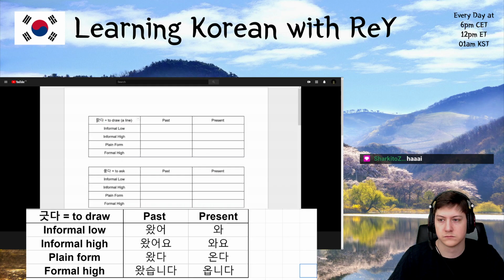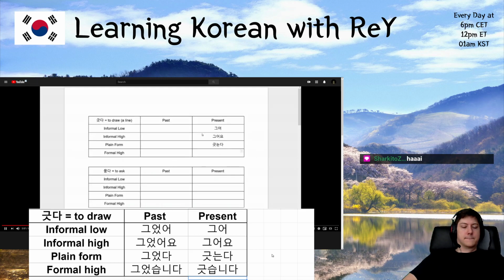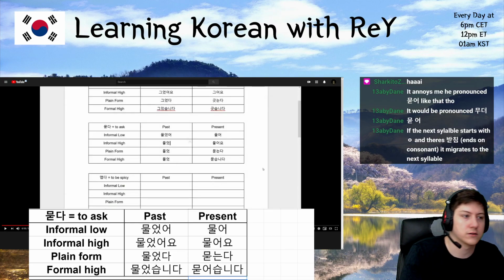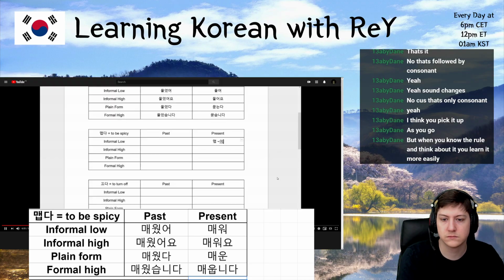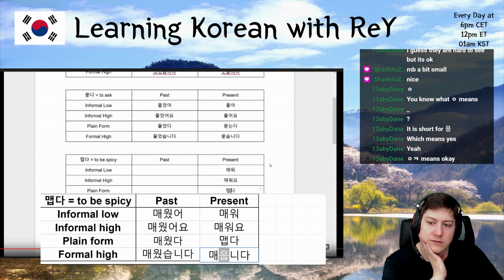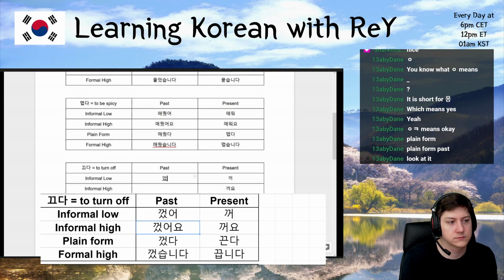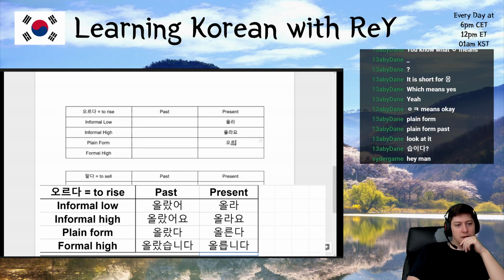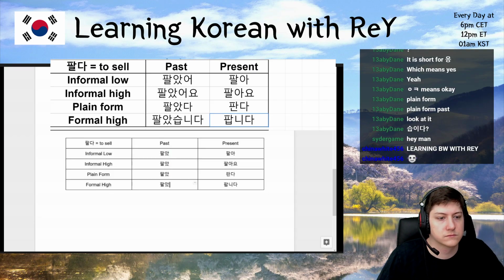Learning Korean - Day 67 | MasterReY